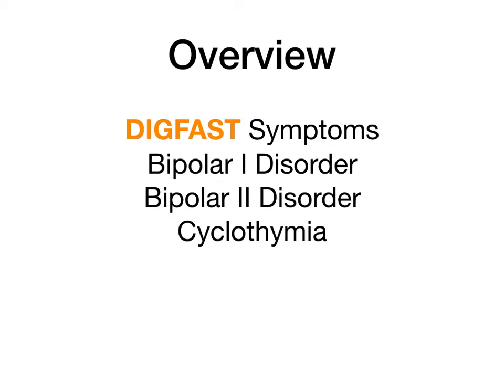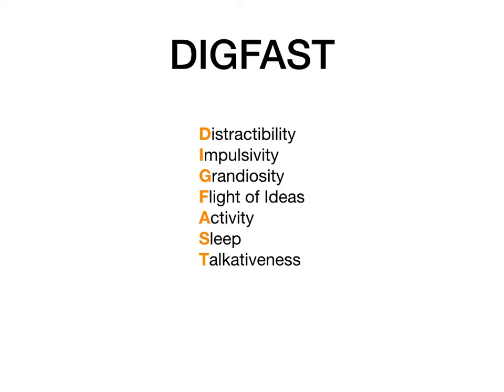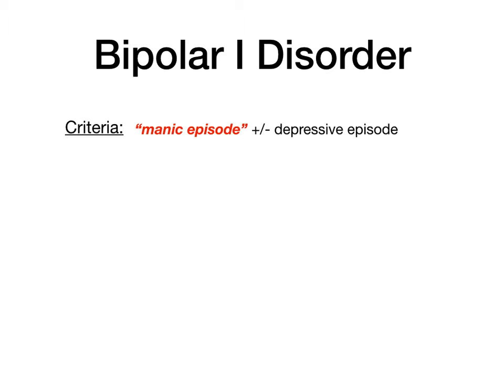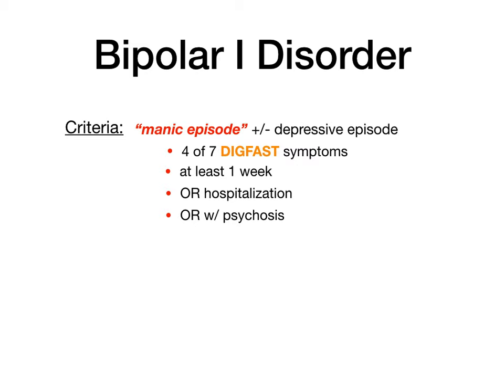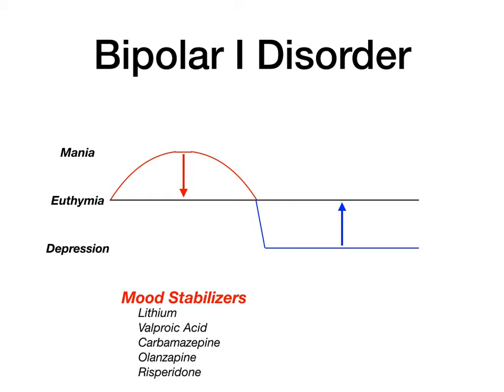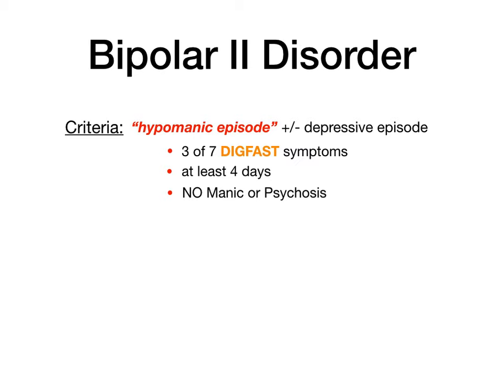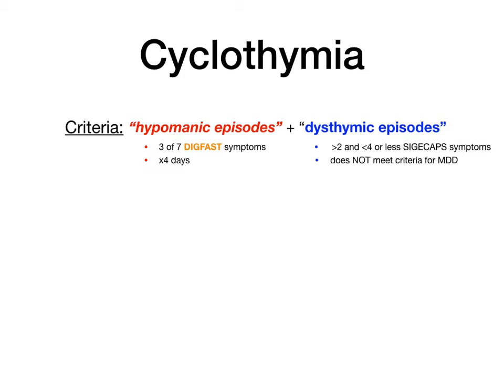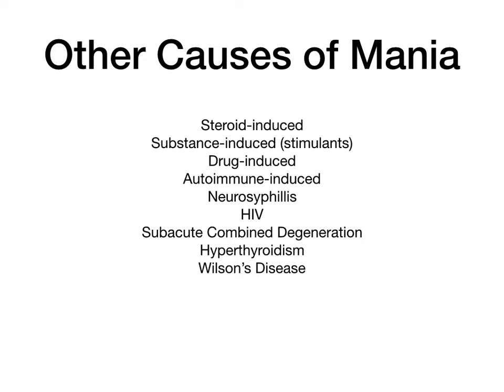Bipolar Disorder: criteria, types, symptoms, and treatment